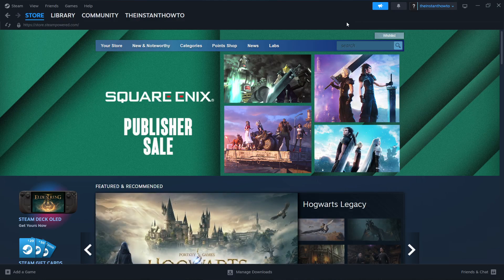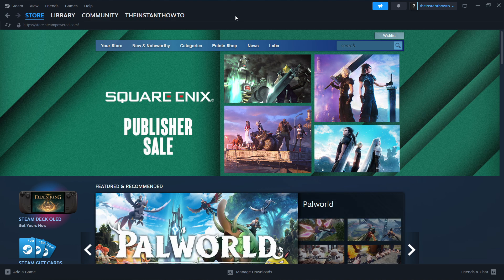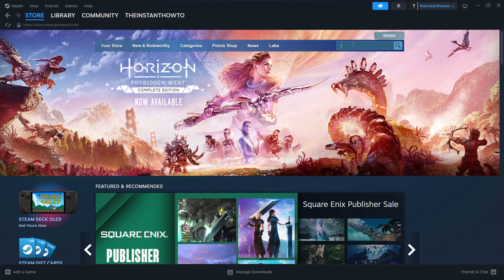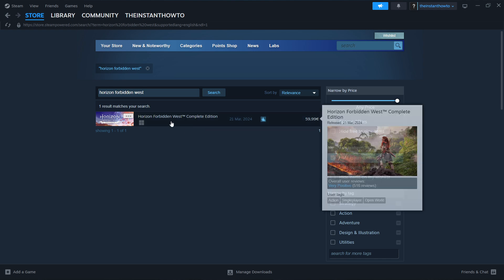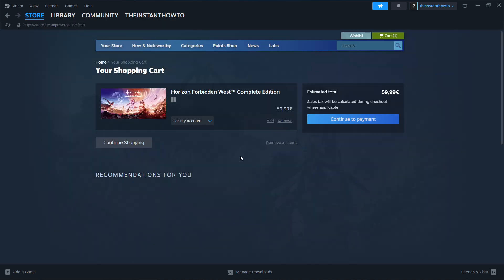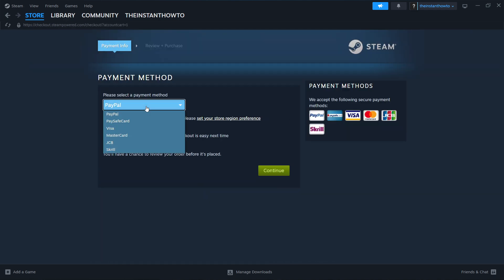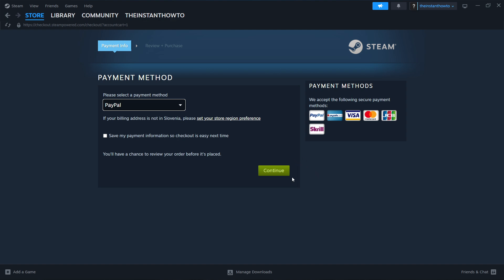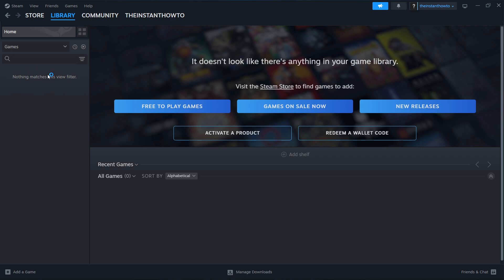How To DOWNLOAD Horizon Forbidden West On PC/Laptop (2026)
In this video, I will show you how to download Horizon Forbidden West on PC/Laptop in 2026. This is a quick tutorial on downloading Horizon Forbidden West on your computer.

In case you've been wondering how to download Horizon Forbidden West on PC/Laptop, this is the right video for you, since I'll show you how to download and install Horizon Forbidden West the easiest way possible.